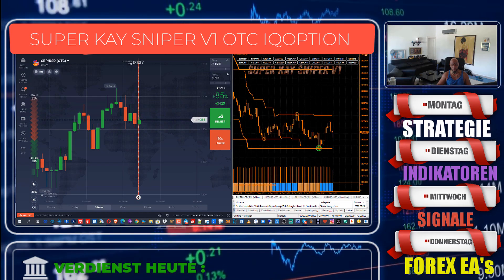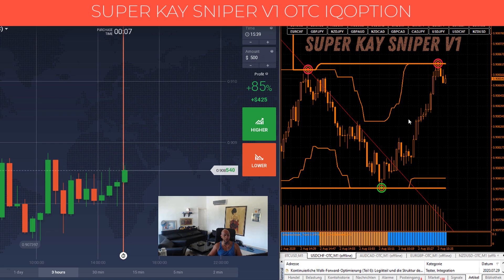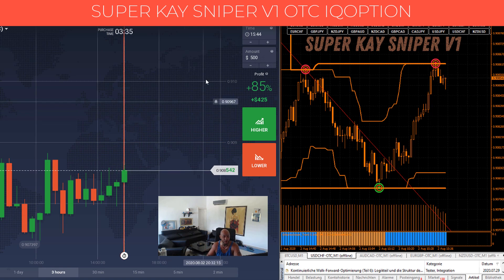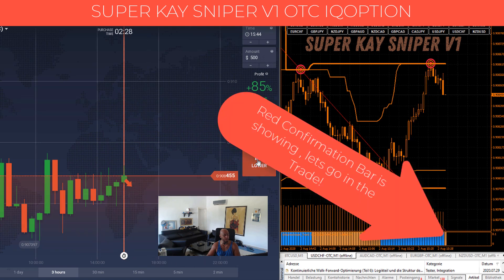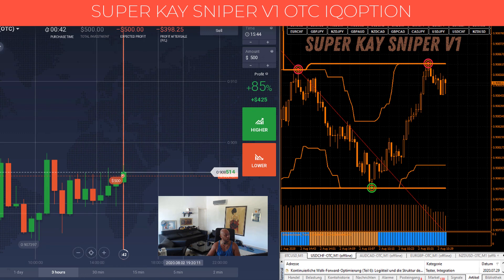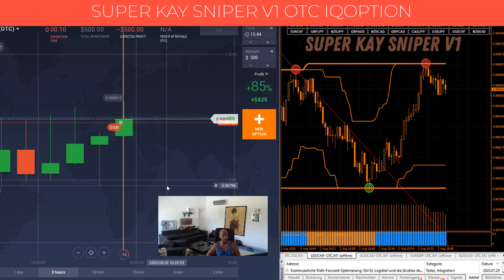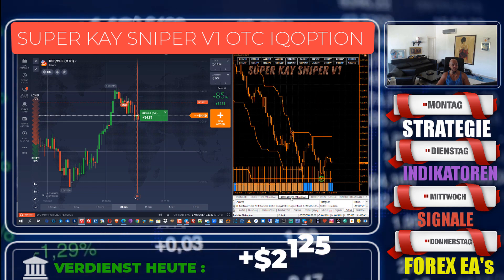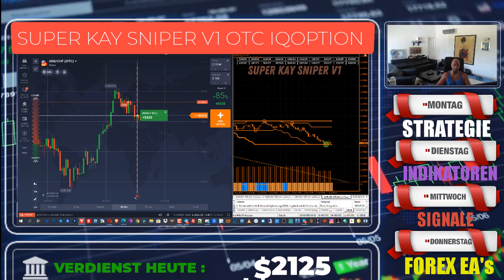OTC Sniper IQ Option Strategy 2020 - COMPLETE TUTORIAL!